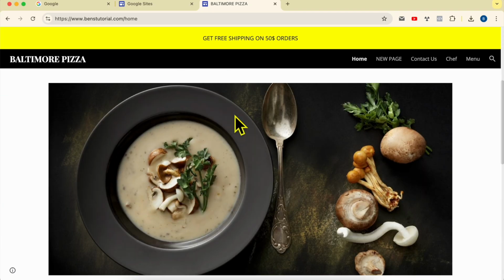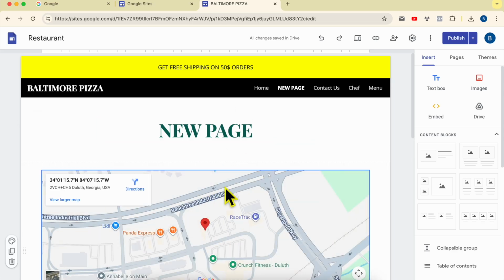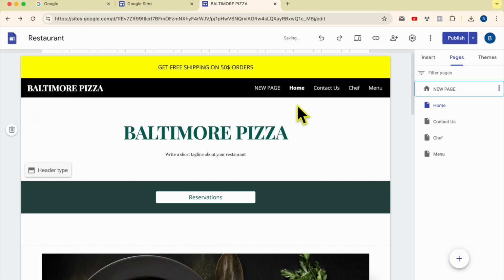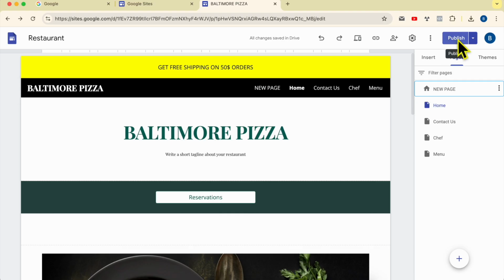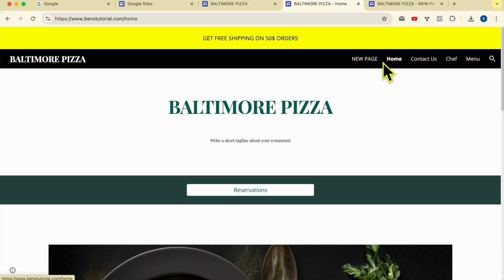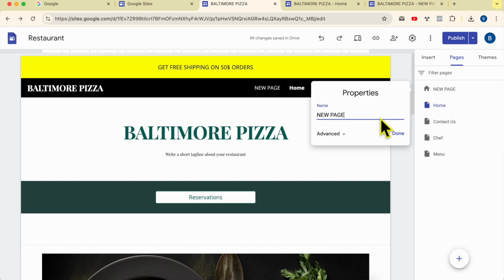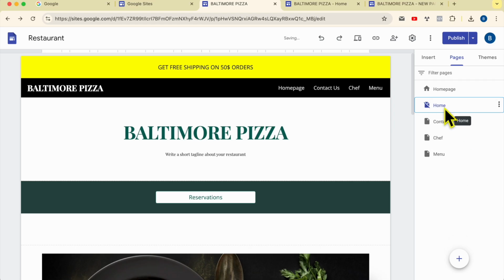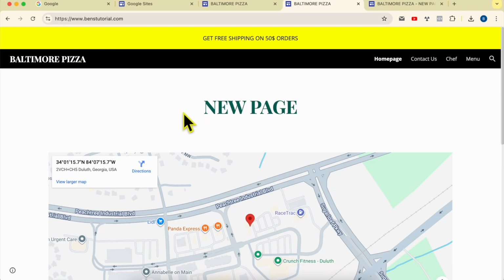How to Change Your Site Home Page In Google Sites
Learn how to change your site homepage in Google Sites step by step! In this tutorial, I will show you exactly how to change your homepage in Google Sites, set a new page as your main website page, rename pages, hide old pages from navigation, and publish your changes. Whether you're a beginner or want to improve your Google Sites website, this video will teach you how to change your site homepage in Google Sites quickly and easily.

Inside this tutorial, you will learn:

How to switch your Google Sites homepage to a new page

How to rename your homepage and manage page properties

How to hide old pages from navigation without deleting them

How to publish your changes so they appear on your domain

Tips for designing your homepage and website structure

If you want to master Google Sites even faster, you can get access to my full Google Sites course for beginners completely free
. Learn everything from site setup, pages, navigation, headers, banners, design, layout, media, videos, forms, maps, buttons, social footers, custom codes, analytics, domains, and much more!